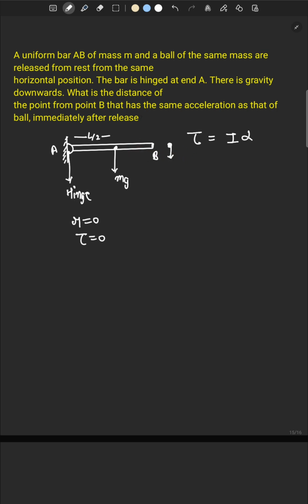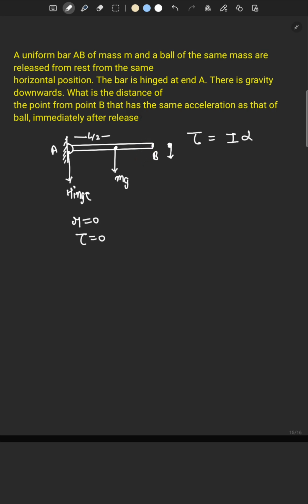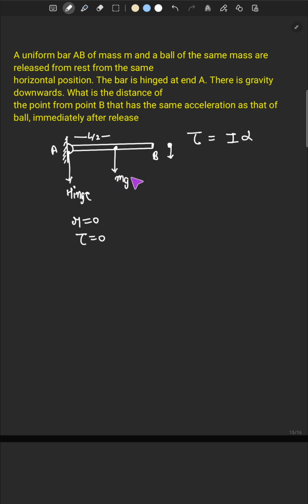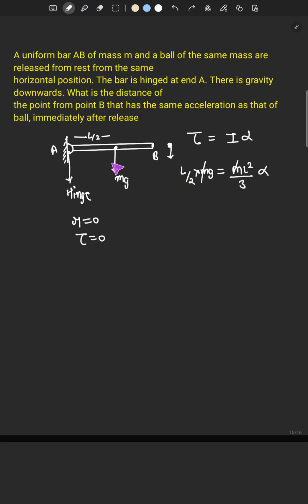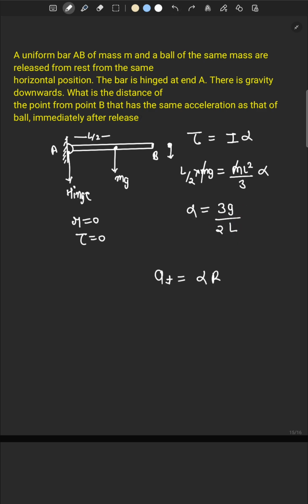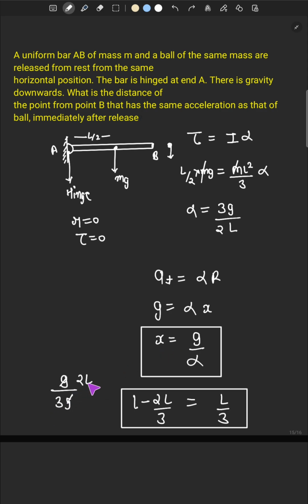[English] A uniform bar AB of mass m and a ball of the same mass